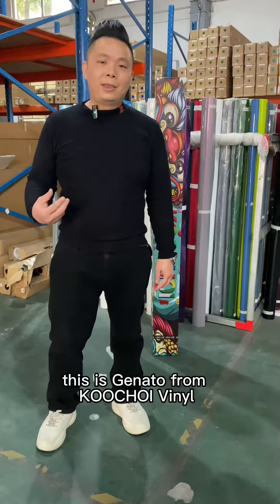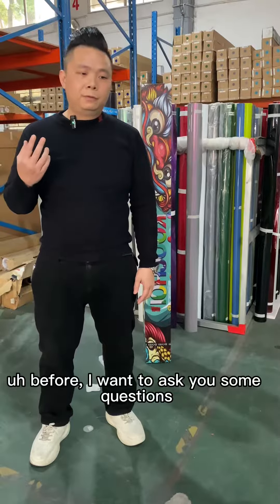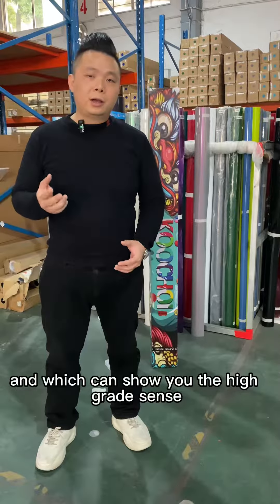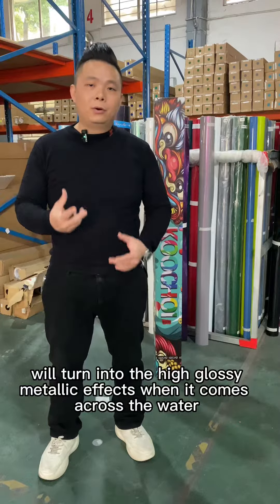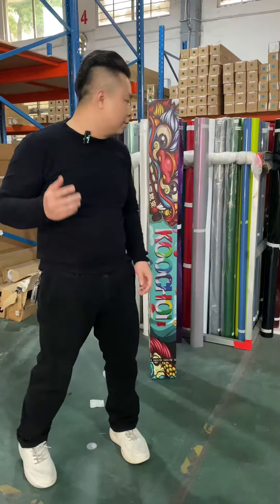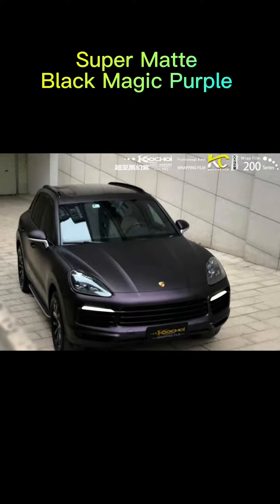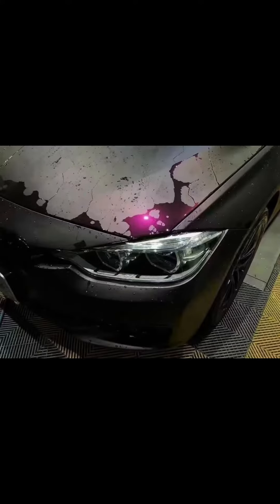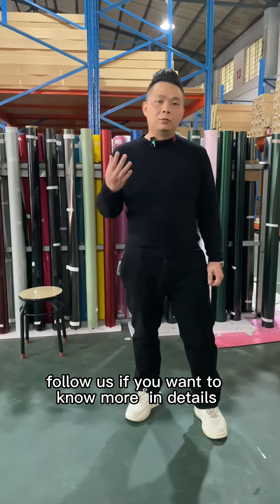Looking for KOOCHOI global agents!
Looking for KOOCHOI agents and distributors all over the world !

Welcome to consult for cooperation!

❤️❤️❤️New color ! Hot hot hot 🔥🔥🔥
KOOCHOI vinyl film
koochoi vinyl wrap film 300 series
 KOOCHOI BRAND ，ORIGINAL ！

KOOCHOI vinyl film&PPF